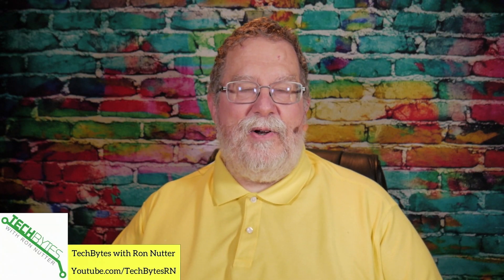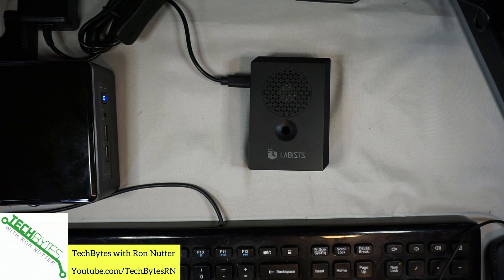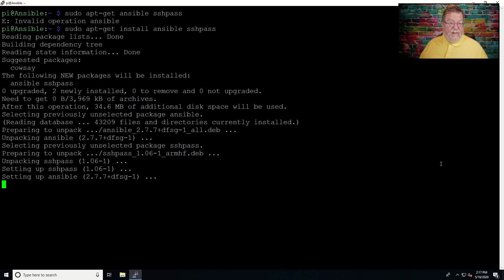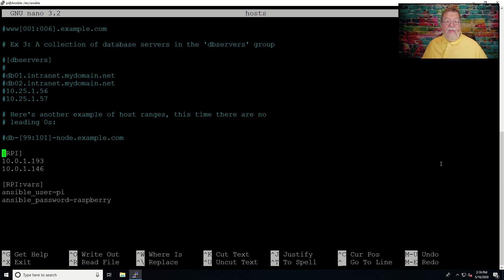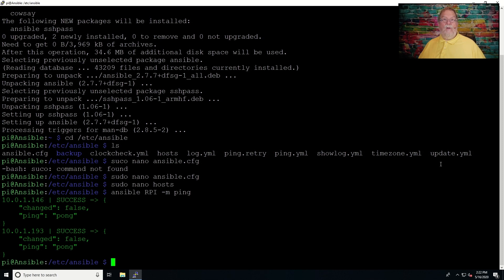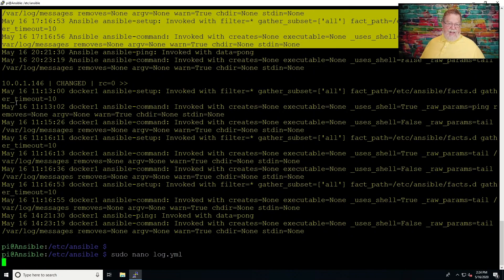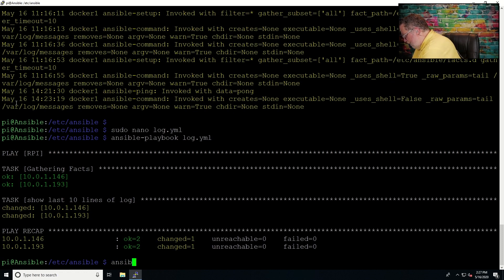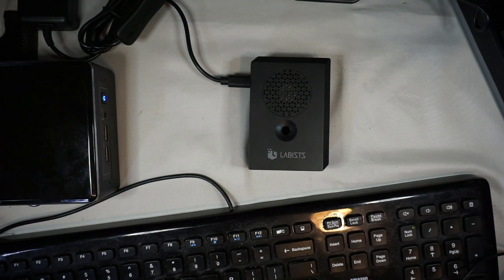How to setup Ansible to manage your RPi servers in your SmartHome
These are the initial commands that will help you get Ansible installed on your Raspberry Pi.  I used the latest version of Debian Buster as a starting point.

• sudo apt install ansible sshpass

cd /etc/ansible
sudo nano ansible.cfg
Remove # from host_key_checking

Cd /etc/ansible
Sudo nano hosts
[RPI]
10.0.1.2
10.0.1.3

[RPI:vars]
ansible_user=root
ansible_password=raspberry

pi@Ansible:/etc/ansible $ ansible --version
ansible 2.7.7
  config file = /etc/ansible/ansible.cfg
  configured module search path = ['/home/pi/.ansible/plugins/modules', '/usr/share/ansible/plugins/modules']
  ansible python module location = /usr/lib/python3/dist-packages/ansible
  executable location = /usr/bin/ansible
  python version = 3.7.3 (default, Dec 20 2019, 18:57:59) [GCC 8.3.0]

# Ping the RPI's in the group you created
ansible RPI -m ping

# Tail /var/log/messages
ansible RPI -m command -a "tail /var/log/messages"

Same command but from playbook (named log.yml)
  - hosts: RPI
    tasks:
      - name: show last 10 lines of log
        shell: tail /var/log/messages

Run the script as follows
Ansible-playbook log.yml

How to check for upgradeable modules
ansible RPI -a "apt list --upgradeable" -b

---  update.yml playbook

  - hosts: RPI
    become: true
    tasks:
      - name: Using apt update the packages
        apt:
          upgrade: yes
          update_cache: yes

Syntax to run - ansible-playbook update.yml

"Reboot all RPIs"
ansible RPI -a "reboot"

Playbook sample

  - name: Install Nano
    hosts: RPI
    tasks:
       - name:  install nano
          apt:
              name: nano
              state: latest (change to absent to remove)

ansible-playbook name_of_playbook.yml

LABISTS Raspberry Pi 4 Complete Starter Kit with Pi 4 Model B 1GB